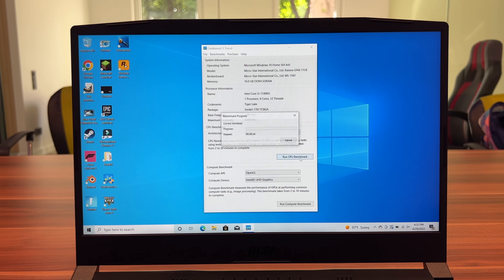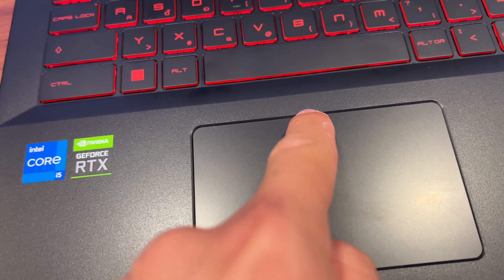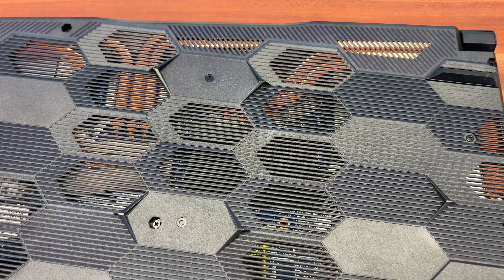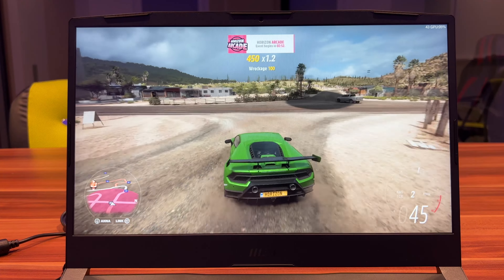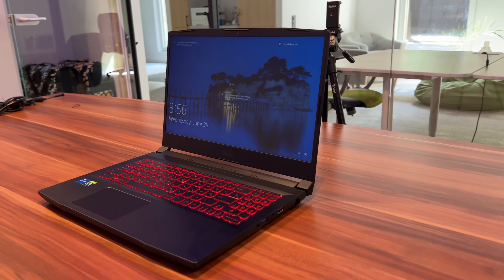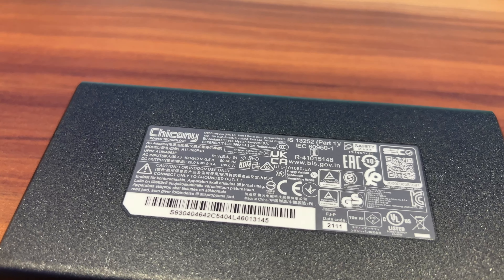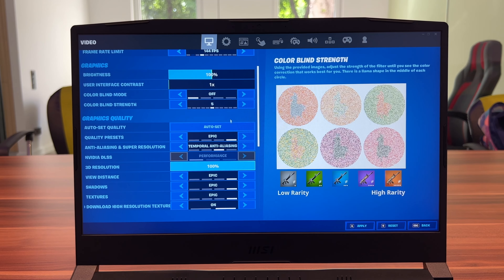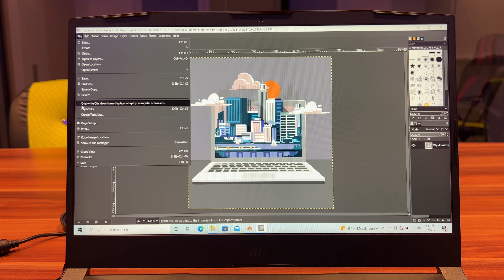Is the MSI Katana GF66 a good gaming laptop for gamers?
Review of the MSI Katana GF66 - Hands on experience, personal thoughts and in-depth information. Watch for the full review!

This MSI GF66 Katana is a higher end model which is recommended to most budget users but it can be configured to fit the needs of budget users as well.

Check out the article on our website at laptop251.com. To get more in-depth information about the laptop brands on the list.